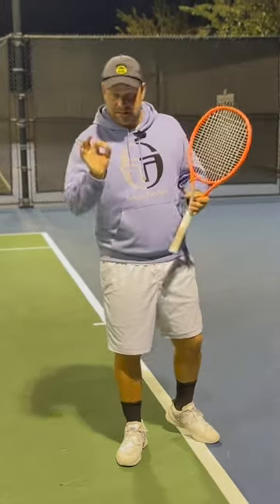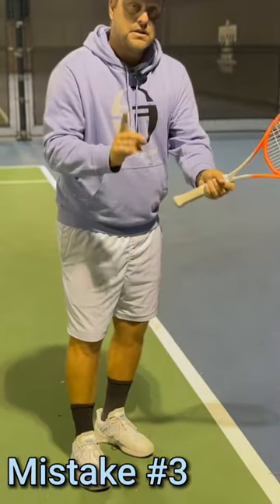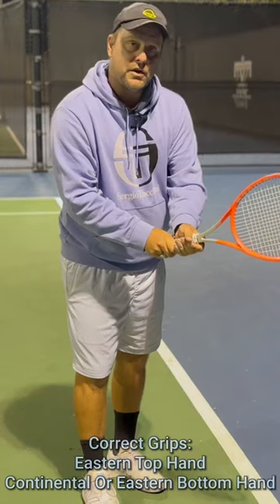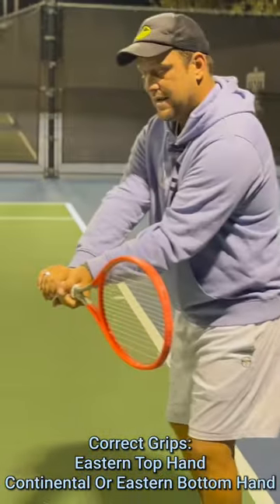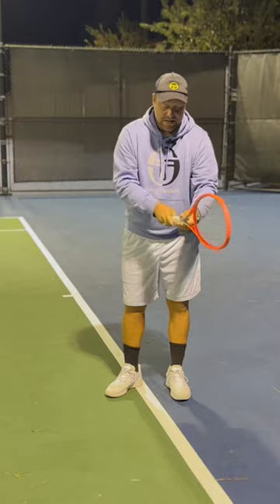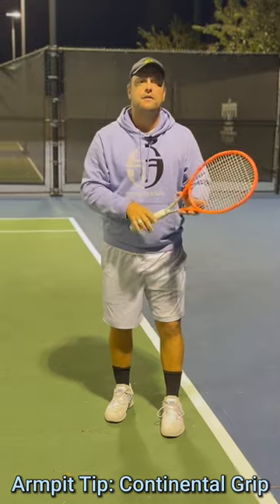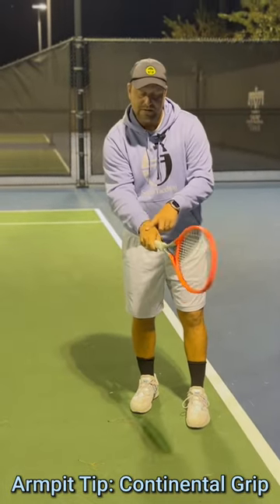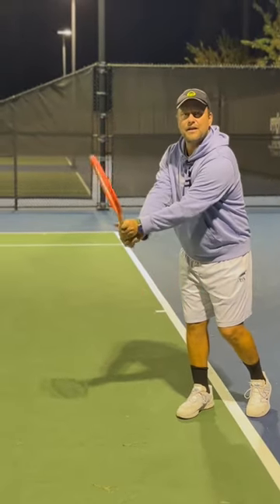The tennis backhand technique- Grip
The tennis backhand technique- Common mistake - wrong grip
You want a eastern grip on the top and a continental or Eastern on the bottom hand
Davor